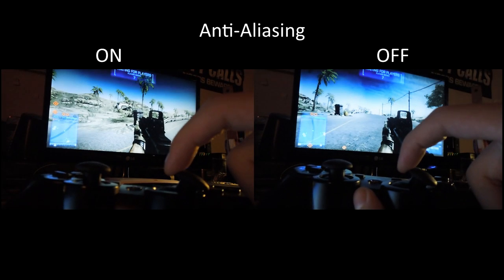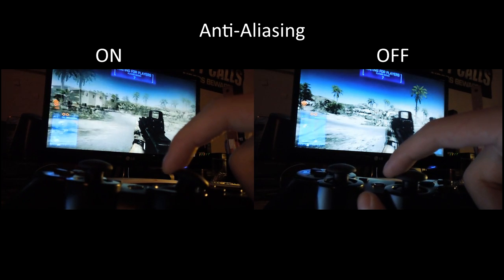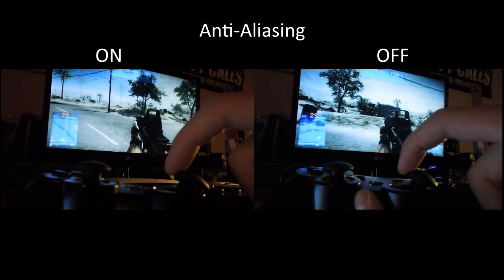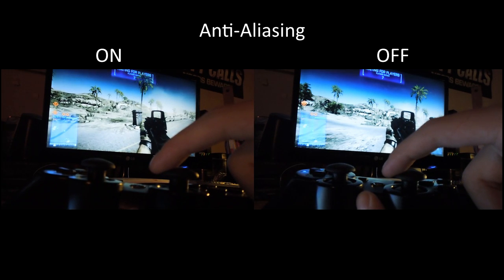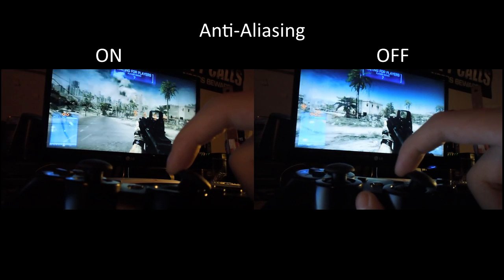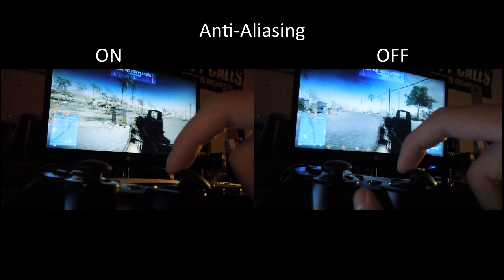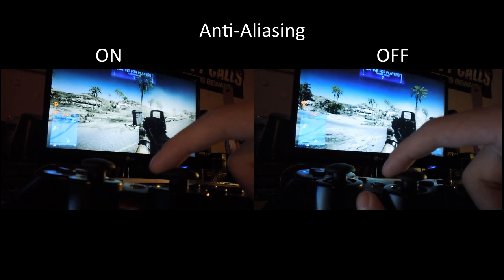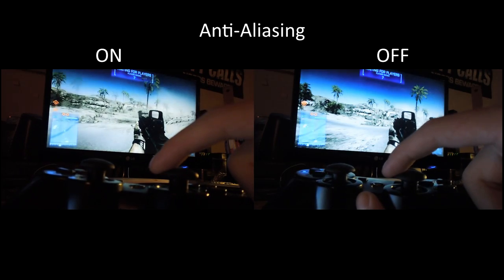Battlefield 3 (BF3) - Input Lag Comparison - AA vs No AA (PS3)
Battlefield 3 - AMAZING Helicopter Save!

Battlefield 3 (BF3) - Input Lag Comparison

I ran some tests to see the difference between the input lag on the PS3. After the patch that was released today, you are now able to disable anti-aliasing so that input lag may be reduced. However, I found out some interesting results.

battlefield3 battlefield bf bf3 3 input lag test comparison ps3 xbox 360 pc patch fix client update how to reduce